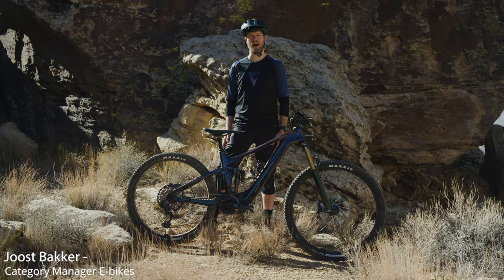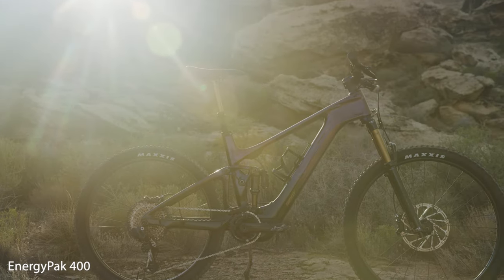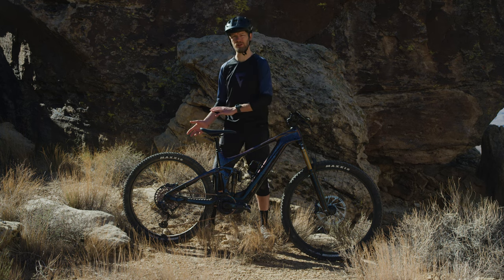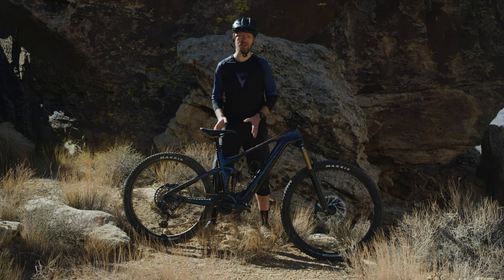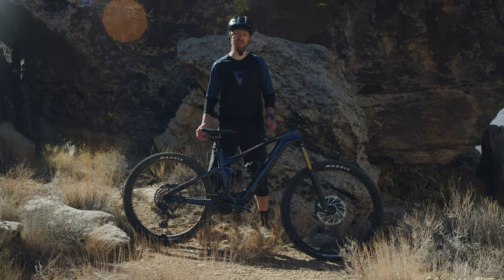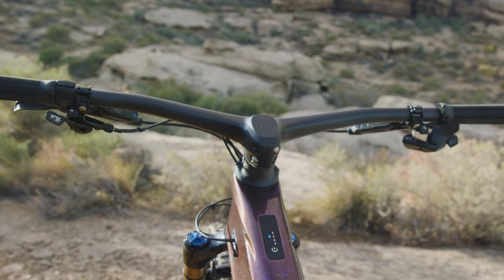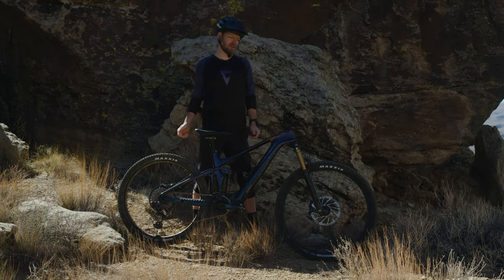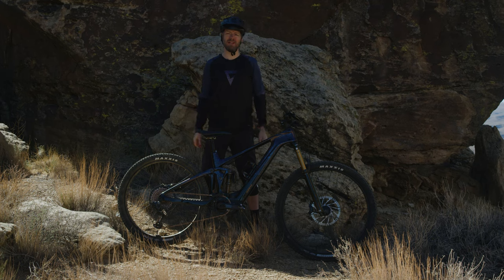Inside the All-New Trance X Advanced E+ Elite | Giant Lincoln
What makes the Trance X Advanced E+ Elite the lightest full-power E-MTB in the world? Get an in-depth look at all of the details with E-bike Category Manager, Joost Bakker.

Coming Soon!

At Giant Lincoln we're a friendly team, always happy to chat about all things cycling and triathlon. But we're also bike experts - we can help you choose the perfect bike or cycling gear whether you're just getting into cycling, tackling your first triathlon or competing in an off-road adventure race.

We are so much more than an online store - our shop is a part of the wonderful Doddington Hall Estate near Lincoln. We are fully set up for cyclists whether local or visiting - our on-site cafe serves up scrumptious meals, snacks, and drinks, and we also have a highly skilled workshop team in store to service and fix any brand of bike.

Our videos bring fans and customers plenty of compelling content such as expert tutorials, techniques, the latest bikes and products from Giant, entertainment, and more.

Welcome to Giant Lincoln | The place to be for all things Giant

Get in touch:
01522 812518